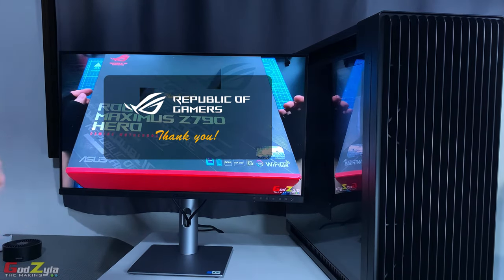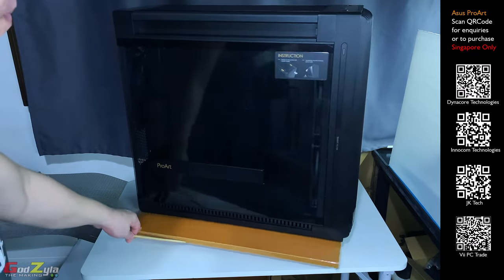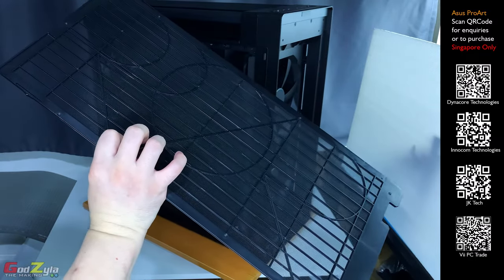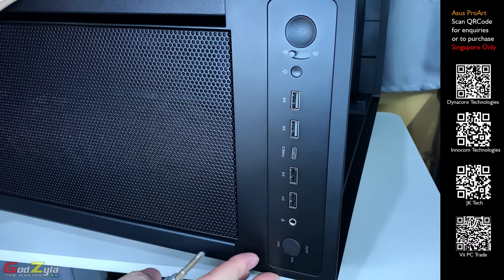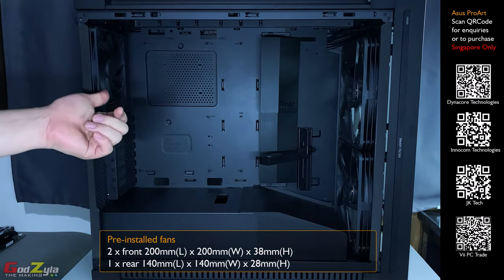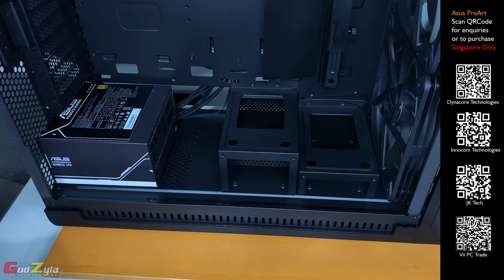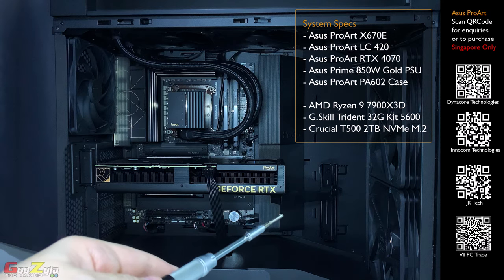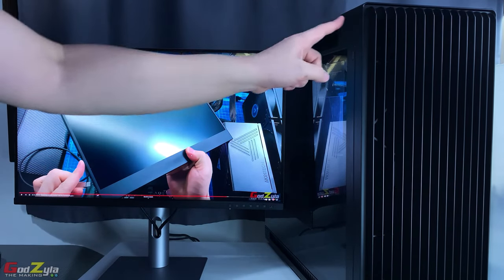Asus ProArt - Featuring PA602 Chassis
Given the opportunity from Asus Singapore, I had a great time with the Asus ProArt System. The overall performance of this system is more than satisfying (I have plug my 7950X instead of using the default 7900X3D) and the cooling is superb. What caught my attention is the ProArt PA602 Chassis and will like to share my experience with you.

Addition Info on ProArt Products in Singapore

My Go To Online Shops In Singapore

Time Stamp
00:00 | B-Roll
00:20 | Intro
01:58 | ProArt GA602, case weight
02:07 | Case structure and material used
02:35 | Enhance design to carry the case
03:28 | Exterior design of the case
08:13 | Removal of side tempered glass and side panel
09:33 | Removal of dust filer from tempered glass
10:25 | Removal of side panel
10:27 | Removal of front grill cover
11:18 | Front dust filer sensor & removal of front dust filter
12:18 | Removal of bottom dust filter
13:24 | Removal of top mesh cover
14:04 | Wifi Antenna conceal area
15:14 | Removal of top fan or radiator tray
16:21 | The Front I/O with additional enhance functions
18:16 | Case rollers and function
18:56 | Case Interior
19:03 | Depth of the case for Aircoolers
18:34 | Motherboard allocation
20:37 | GPU Support bracket
21:02 | GPU allocation and limitation
21:58 | Pre-installed fans and fan allocation
23:39 | Liquid AIO and Radiator allocation
24:36 | Remmoval of PSU Shroud
25:30 | PSU Mounting area and having better PSU cable management
26:58 | Removal of HDD Cage
28:52 | Cable Management area
30:10 | Centralized fan hub
30:13 | 3.5" HDD allocation
31:04 | 2.5" SSD allocation
32:28 | PSU allocation and limitation
33:01 | Overall aesthetic of ProArt PC components
34:38 | Conceal radiator compartment at the top and limitation
34:19 | Conceal radiator fans in the interior
34:38 | GPU PCI-E toolless locking mechanism
35:22 | Vertical mount your GPU (Brackets included)
37:27 | Conclusion and end